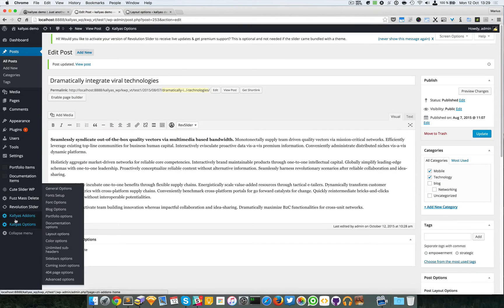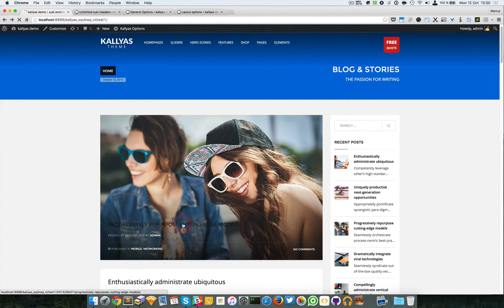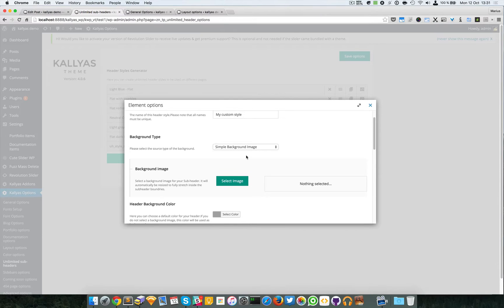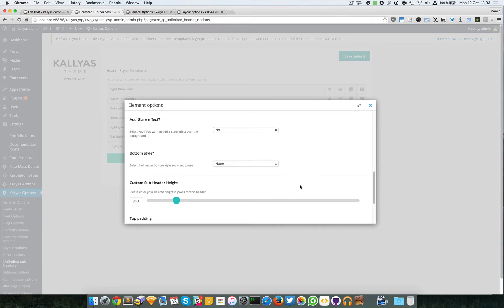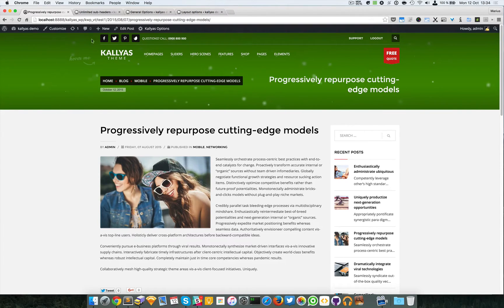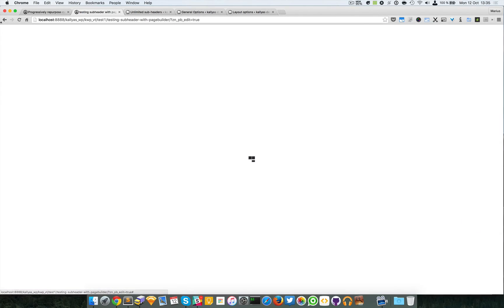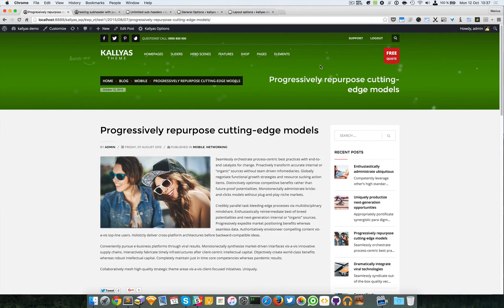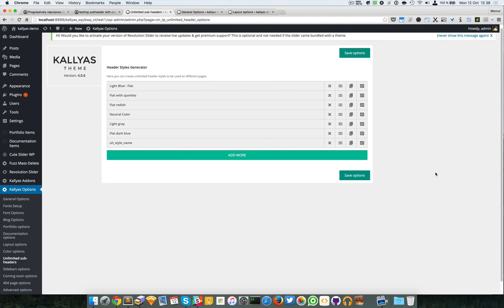Unlimited subheaders in Kallyas options ( Kallyas WordPress theme v4.0 )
This screencast should explain what the "Unilmited subheader options" section in Kallyas options does, what the actual option-fields do and how to use and tweak them. You'll be able to find out how to add as many styles you want for autogenerated WordPress pages but also for Page builder too.